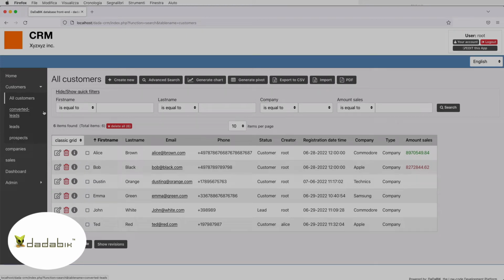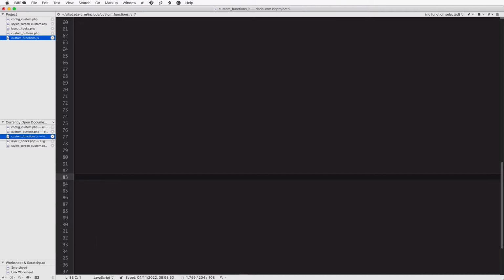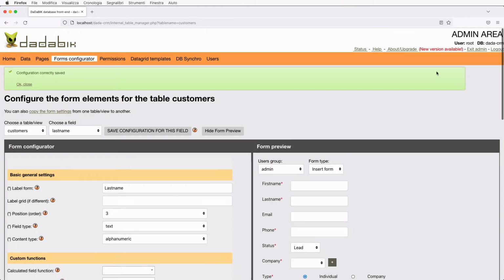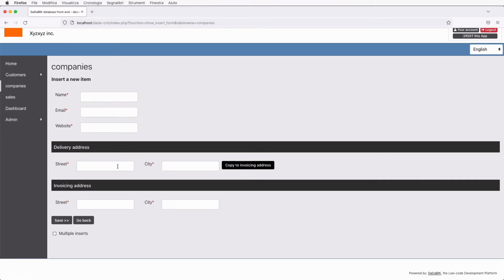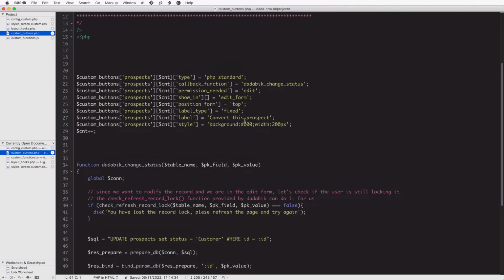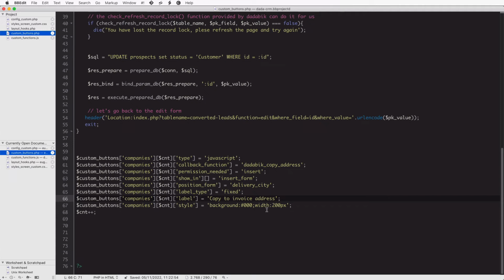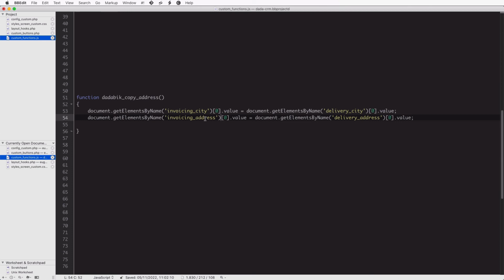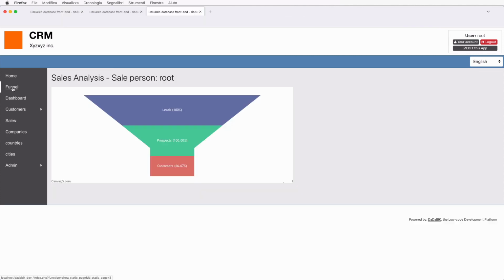[Low-Code] Create a Custom CRM App (part 5: ADD CUSTOM JAVASCRIPT CODE)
Eugenio Tacchini, founder and main developer of DaDaBIK, shows how to develop a custom CRM software.

In the previous part of this tutorial (part 1, a complete CRM application has been developed without any coding (no-code); in the second, third, fourth and fifth part Eugenio shows you how to add some custom code to your application (low-code) to improve it.

Here is the table of contents of this low-code tutorial:

00:00:00 Introduction and recap of the previous episodes
00:01:28 Where to add your Javascript code
00:02:18 Javascript Event functions
00:06:23 Javascript Custom Buttons